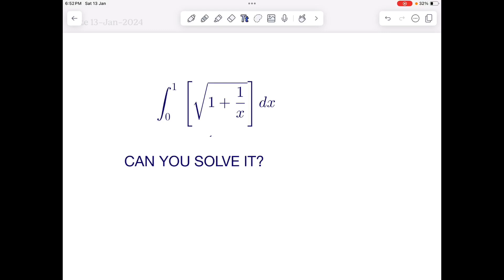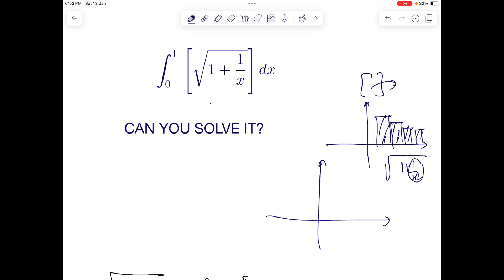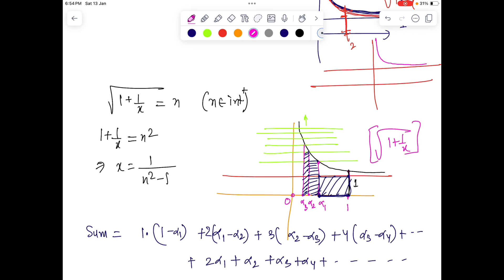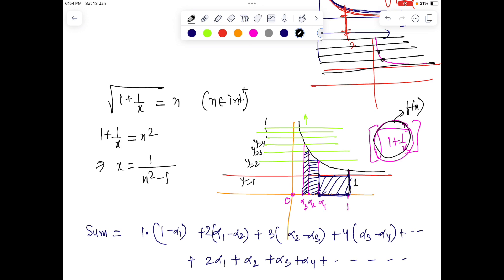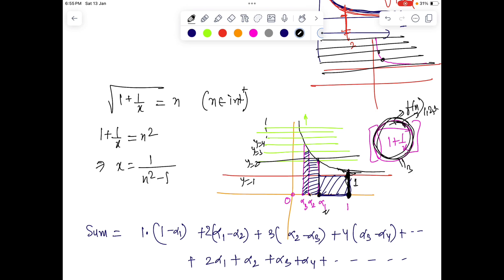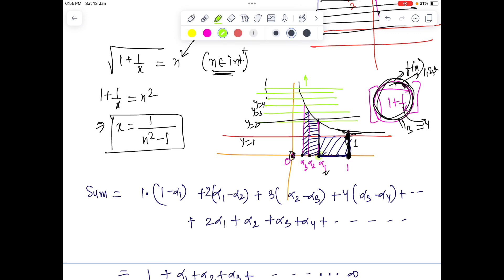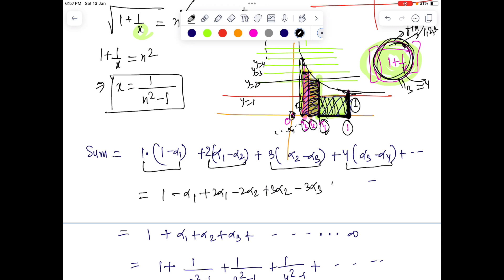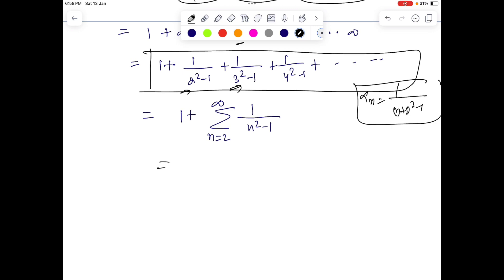Master the art of jee advanced 2024 calculas with problem solving